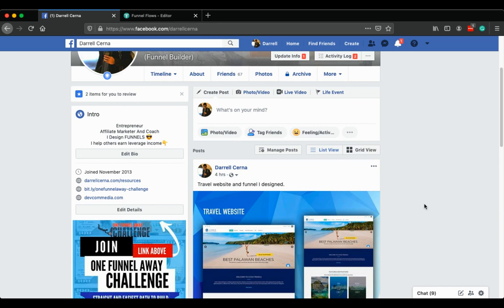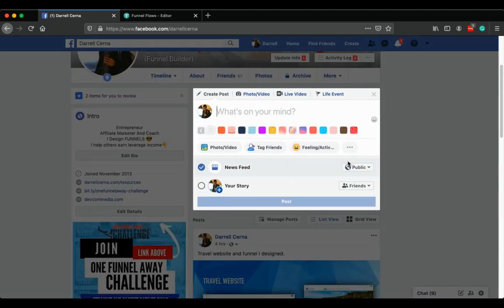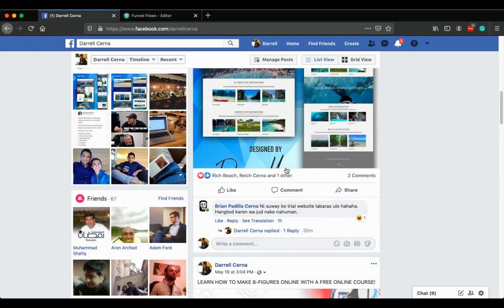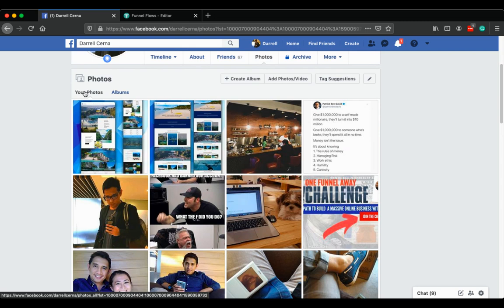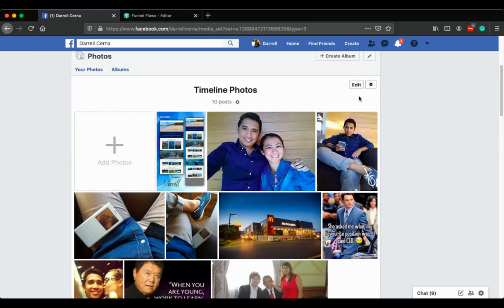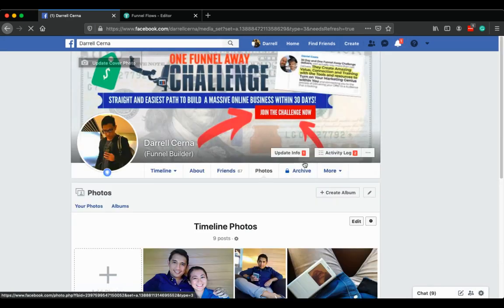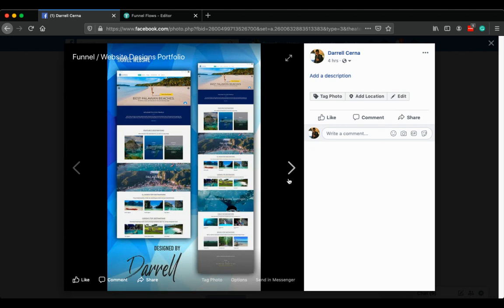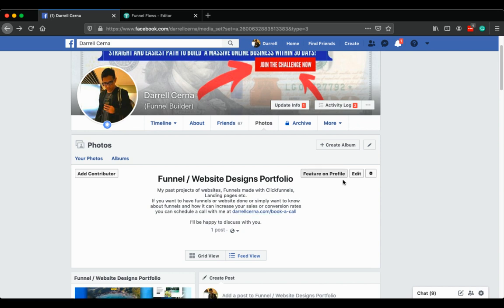How To Move Facebook Timeline Photos (Your Photos) To Albums 2020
NOV 2020 UPDATE:
Now it's possible to move photos to an album in the new Facebook layout, however, there is still a bug that not all photos will have the move to album option available.

I haven't found a solution for that one yet.

JULY 2020 UPDATE:
1.) Moving photos or videos between albums is only supported in Classic Facebook at this time.

2. )To move photos and videos between albums, log into Facebook on a computer. At this time, you can't move photos and videos between albums on a mobile device.

Here's the step on How To Move Facebook Timeline Photos (Your Photos) To Albums | 2020

1. Click Photos on your profile navigation menu
2. Make sure you're in Your photos, if not click it
3. Hover to the photos you want to move to another album
4. click the pencil icon and select Move to another album
5. Select the desired album you want to move your photos or simply create a new album
6. Click the move photo button!

That's it! congrats! lol

My name is Darrell Cerna and I design Sales Funnels, Landing Page, Websites, Internet Marketing (Social Media, Email, Chatbots, Etc)

🔥I designed the funnels shown in my photo album with Clickfunnels.
It's a powerful tool and easy to create funnels and landing pages.
Start your Clickfunnels 14 days trial and enjoy massive bonuses (Limited time only)